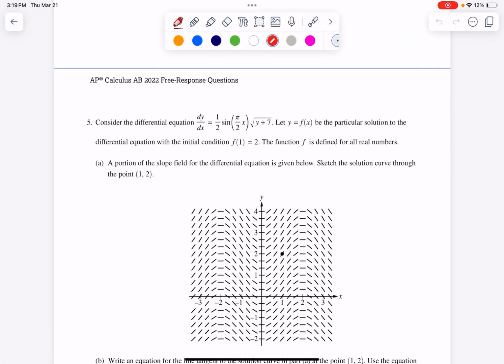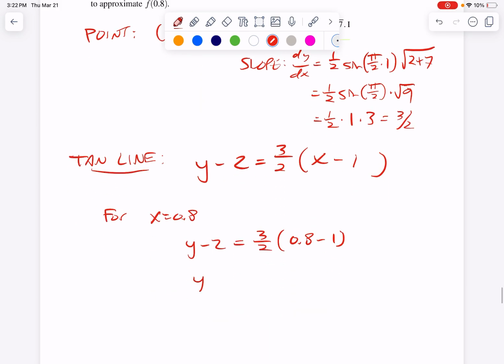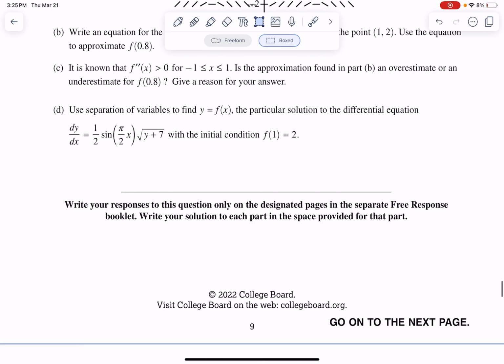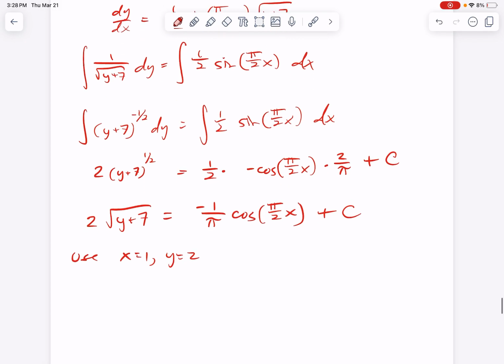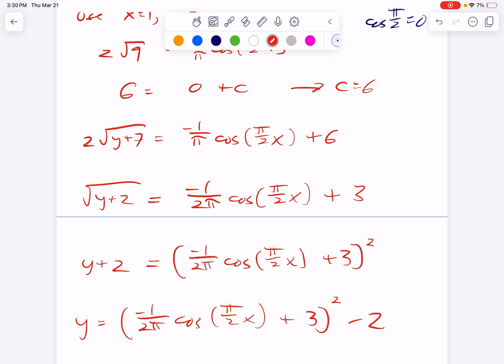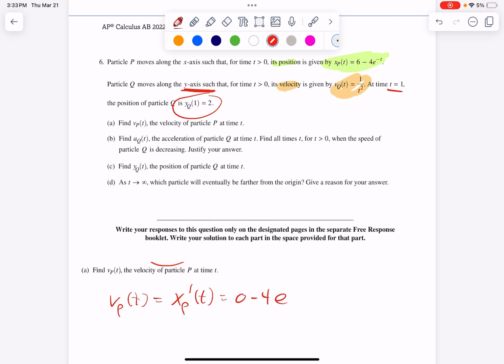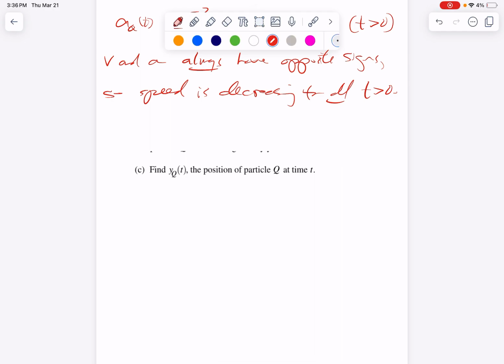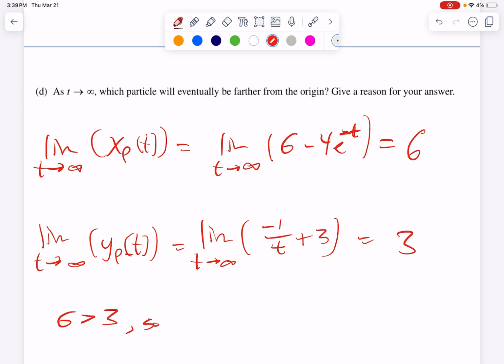AP FRQ 2022 #5 and #6